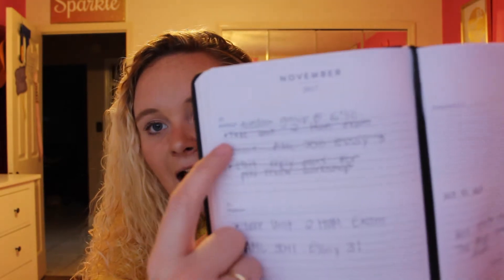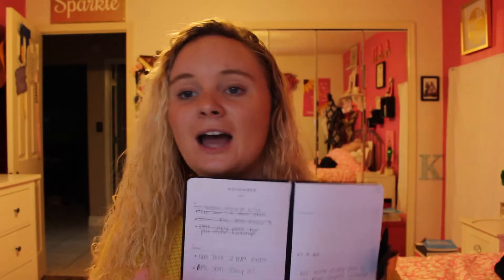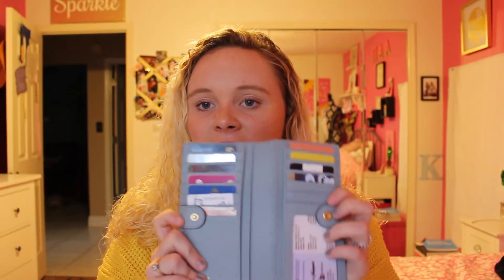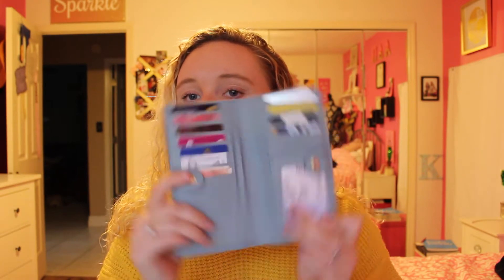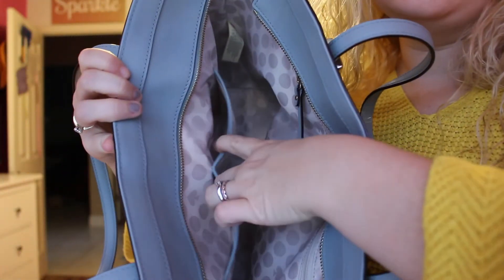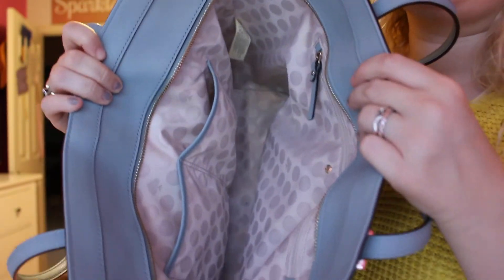Whats in my purse 2017 | Kelsey Ottis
What is in my purse 2017, not the most exciting video ever but here it is!

Purse: Kate Spade

Let me know what you guys want to see next by commenting below!

xoxo Curlykels